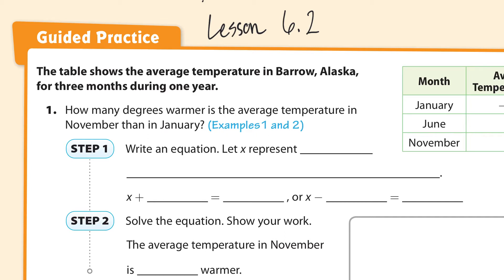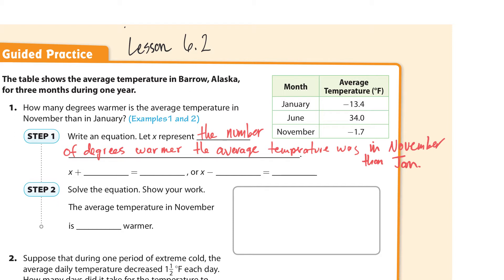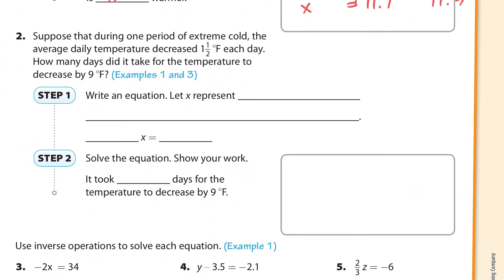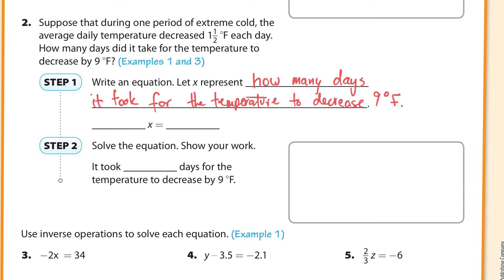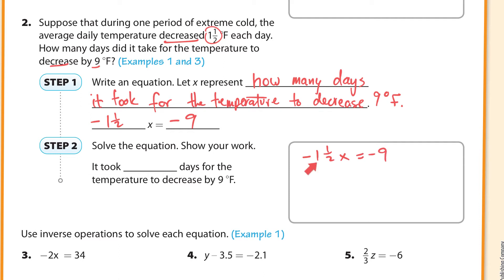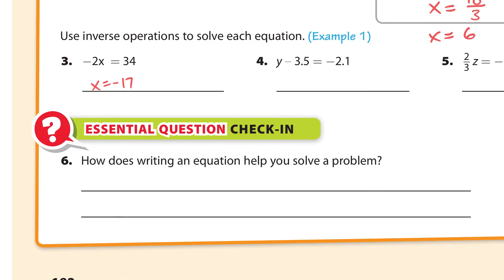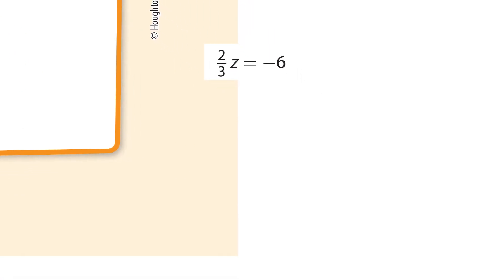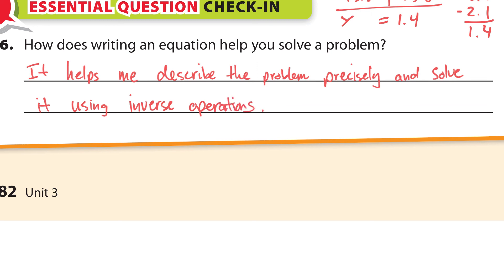Lesson 6.2 Guided Practice on Solving One-Step Equations